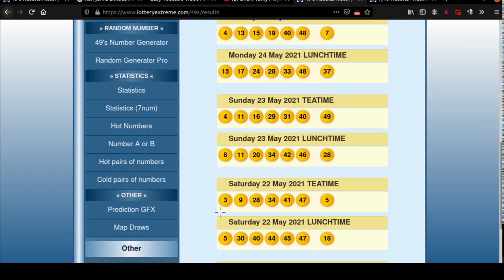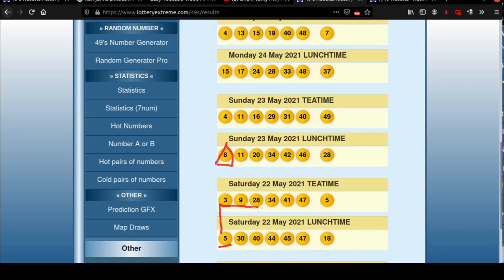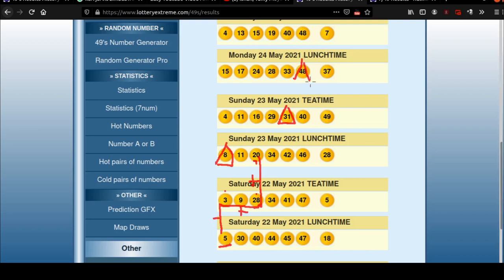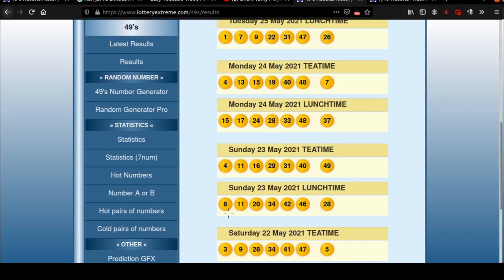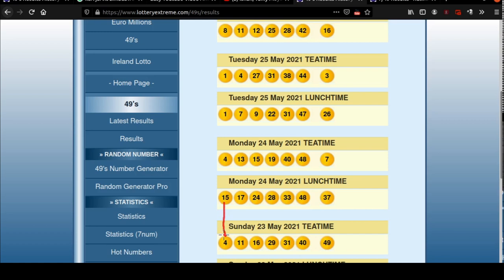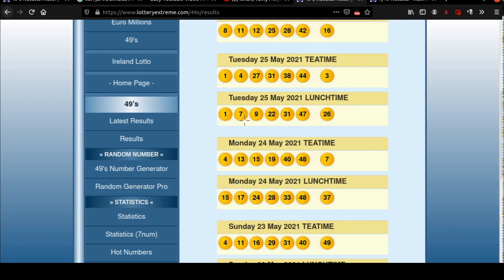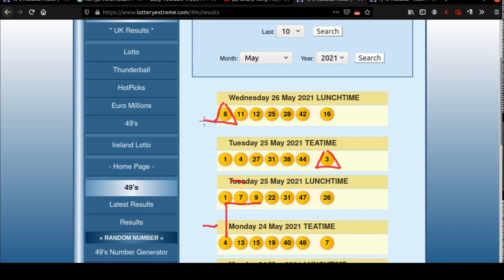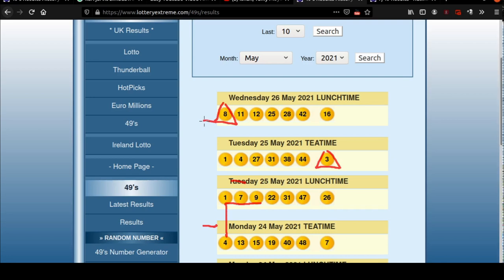UK 49 , winning the lottery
and remember "
History repeats itself over and over again, but most of us have short memories."
Mike Colter